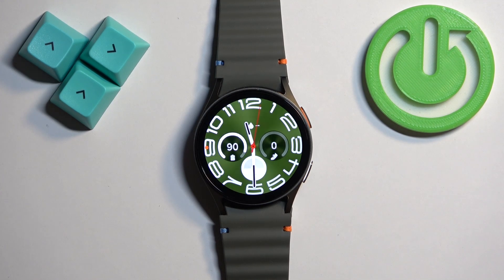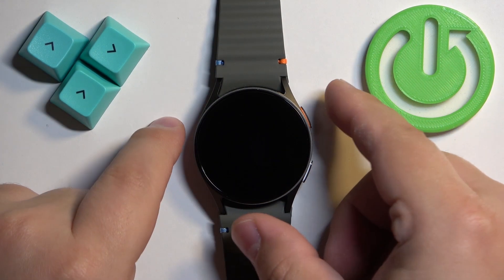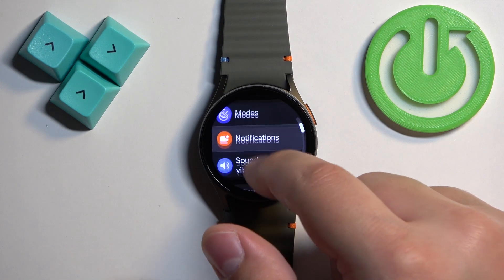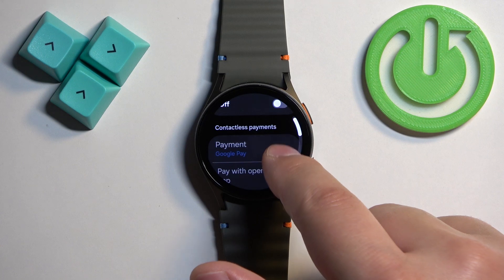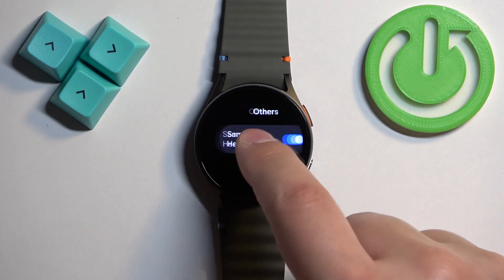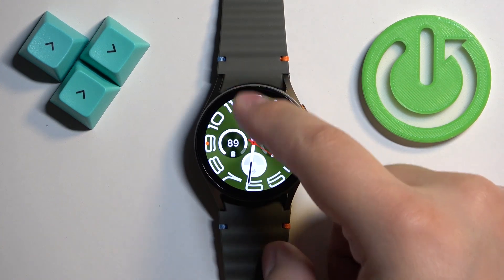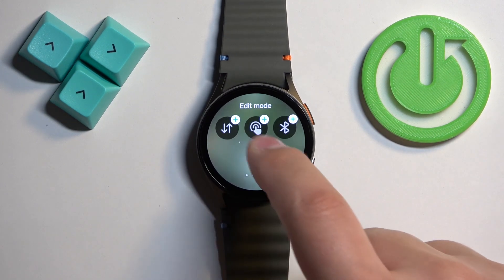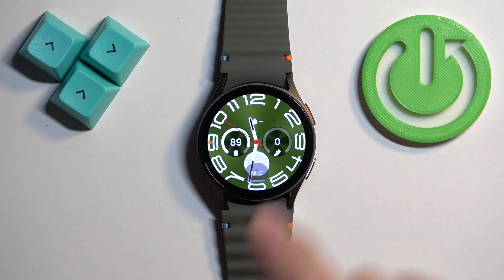How to Enable NFC On SAMSUNG Galaxy Watch 7 - Disable NFC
Find out more about SAMSUNG Galaxy Watch 7:
Welcome to our tutorial on how to enable and disable NFC on your SAMSUNG Galaxy Watch 7! As you know, the NFC allows use the contactless payments, quick data transfers, and more. Follow this simple guide to learn how to turn NFC on and off on your Galaxy Watch 7.

How to Enable NFC on SAMSUNG Galaxy Watch 7?
How to Activate NFC on My Galaxy Watch 7?
How to Turn Off NFC on SAMSUNG Galaxy Watch 7?
How to Disable NFC on SAMSUNG Galaxy Watch 7?